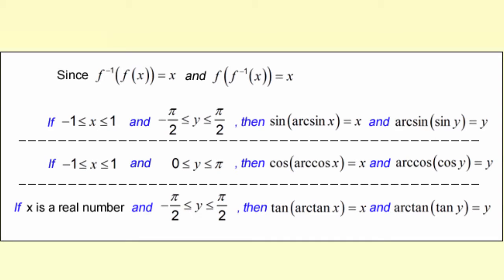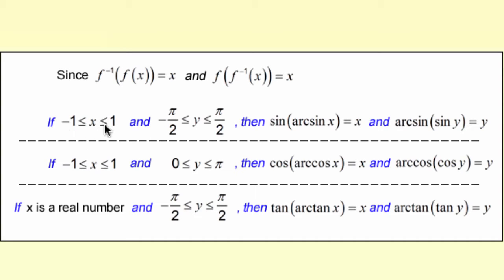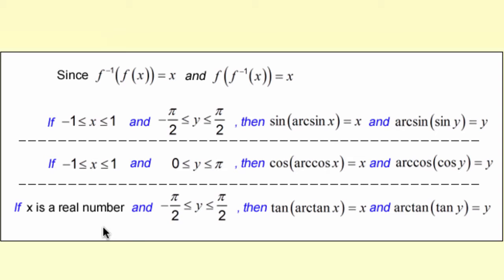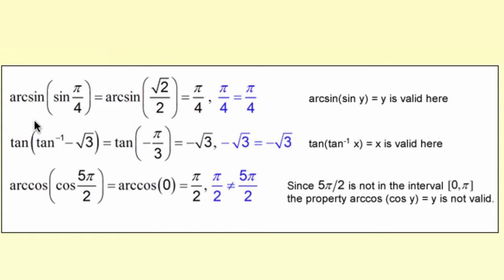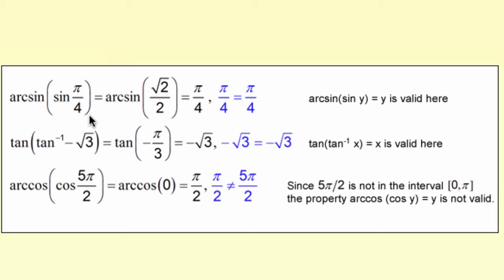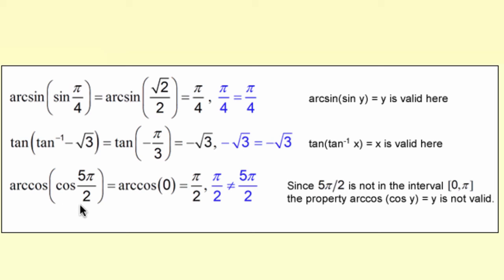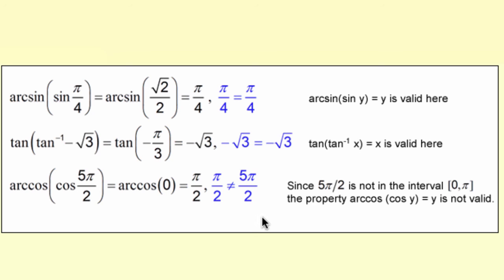Big Picture Compositions of Trig Functions